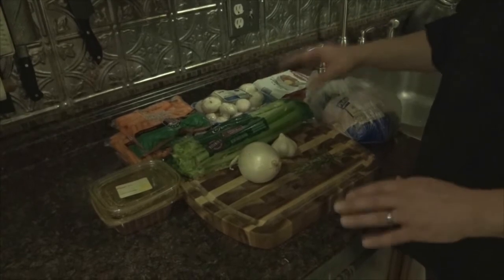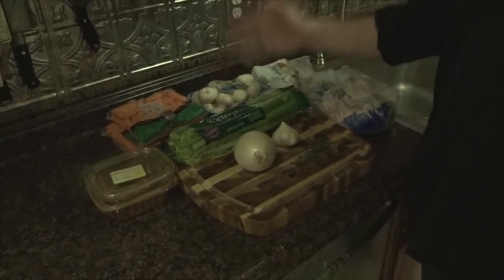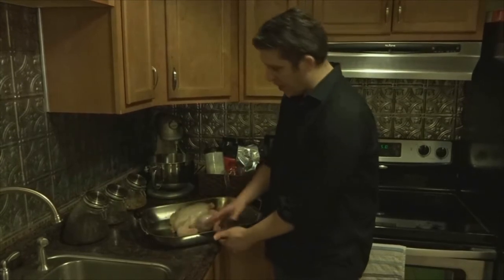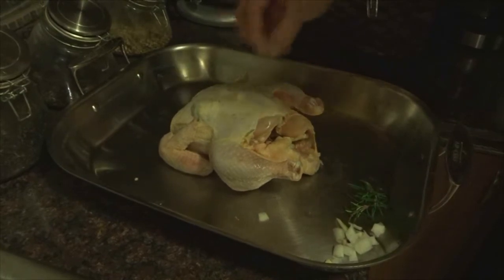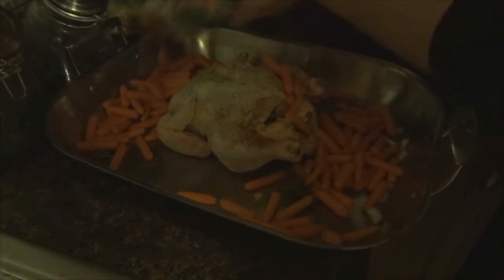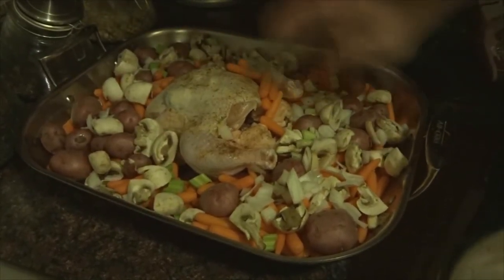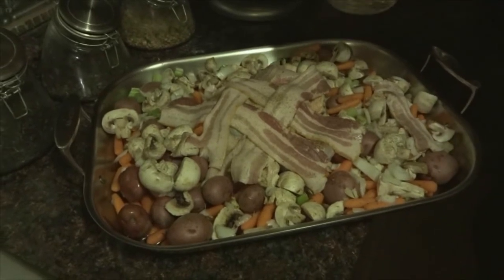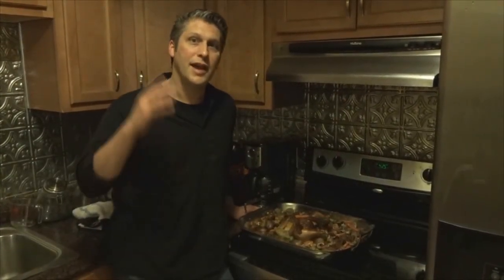Episode 2: Modern Man's Guide - How to Cook Perfect Chicken - Rustic Roasted Chicken Recipe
Episode 2: Modern Man's Guide to Being and Old-World Gentleman - How to cook rustic old world PERFECT roasted chicken in a renaissance steampunk style.